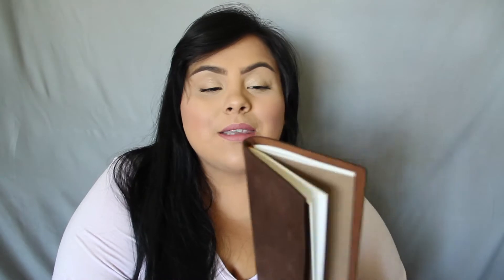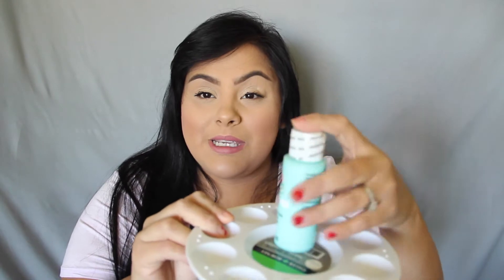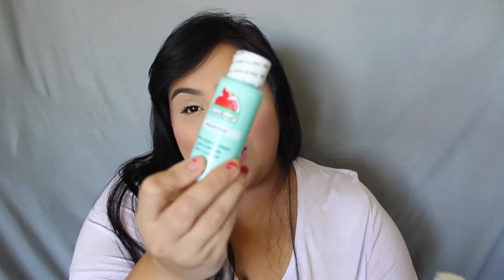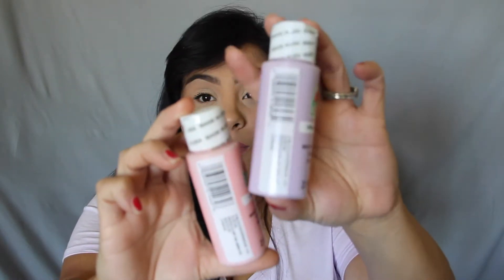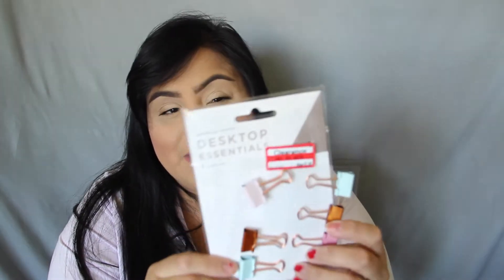RANDOM HAUL | JANE DAVENPORT | TRAVELERS NOTEBOOK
… OPEN ME…
Hello Loves. I haven’t done a haul in forever. This time it’s not completely Target but a mix of stores. I wanted to start Journaling so I bought some supplies, I hope you find some things you want to try out.. I would love to hear what you love to use for your travelers notebook, leave it in the comments below... I hope you like the video. XOXO -Arlene

the end